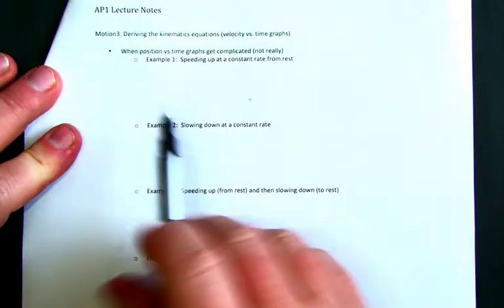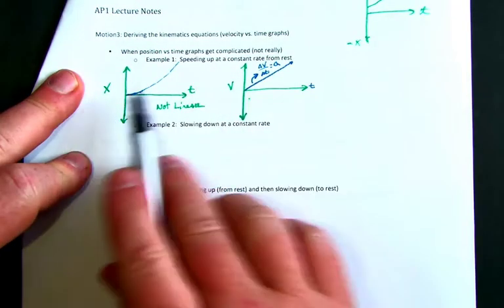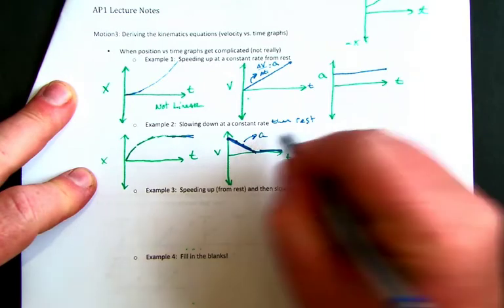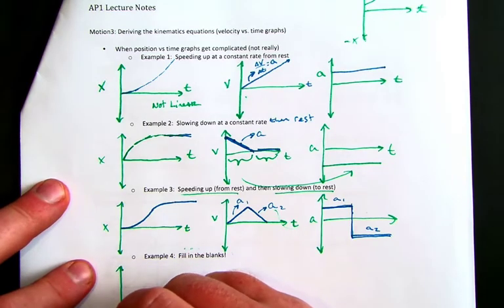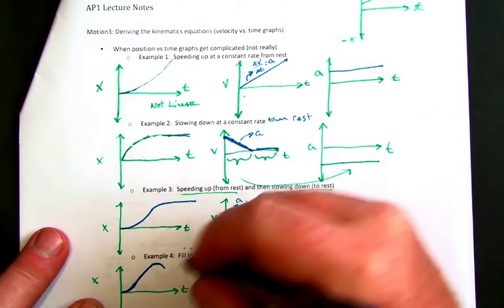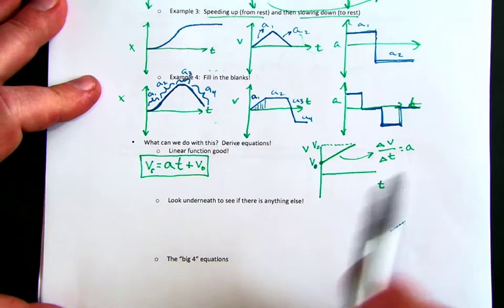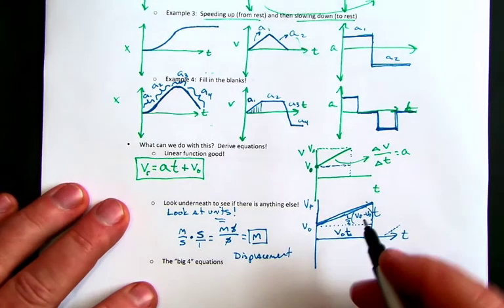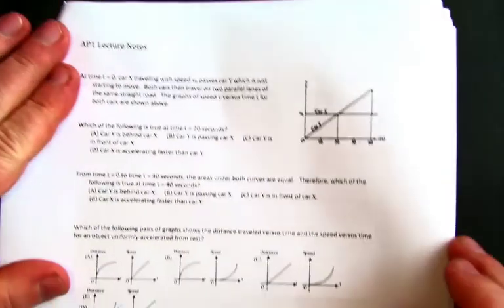Motion3: Velocity vs Time graphs and the kinematics equations